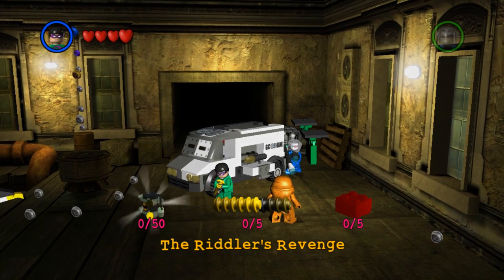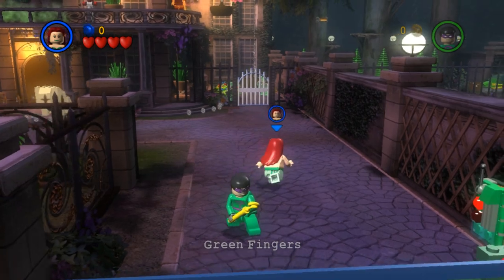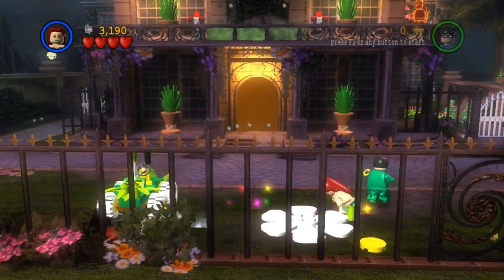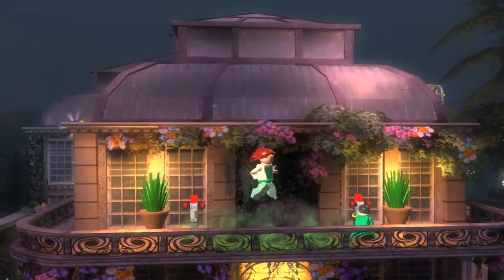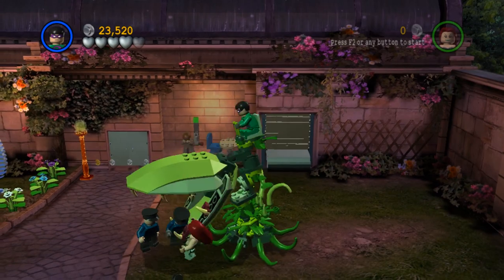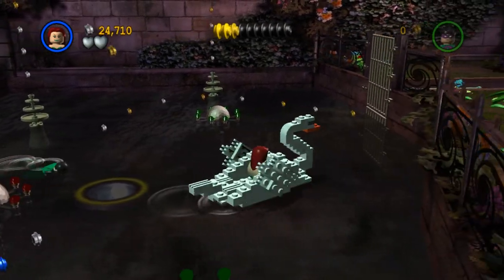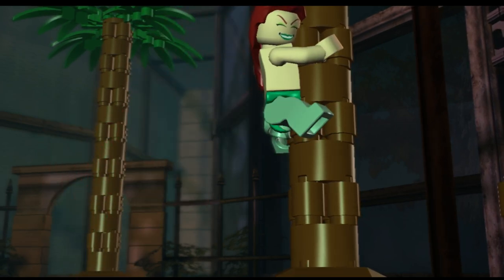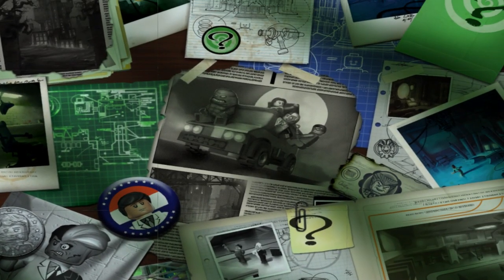Let's Play LEGO Batman: The Videogame – Story - Part #18 – Mission 1-3 - Green Fingers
Welcome to LEGO Batman: The Videogame, a multi-platform action-adventure game using Batman themed LEGOs!
The streets of Gotham City are in turmoil. Batman’s greatest villains are on the lose and it’s up to the Caped Crusader and Boy Wonder, Robin, to stop them. The Riddler, Penguin, and the Joker are terrorizing Gotham City and we must take charge as Batman and Robin to stop them. Of course, the fun doesn’t just include delivering justice. It also includes us to dishing chaos and mayhem as we get to play as the villains too. Watch out Gotham! We will be breaking it down brick by brick as well as setting it back to rights as well. To the Batcave!